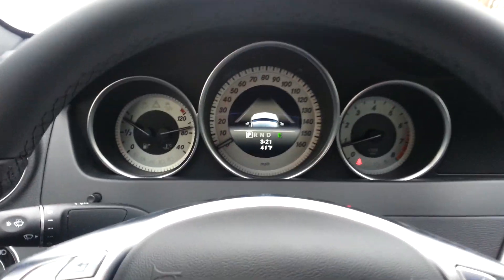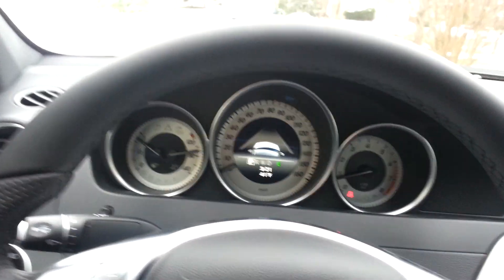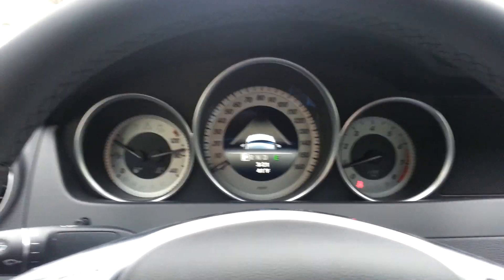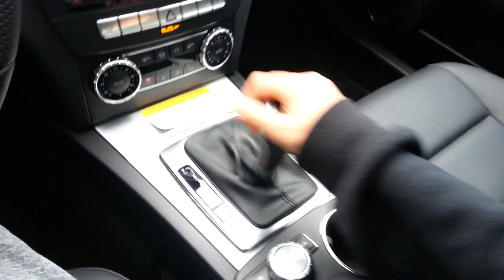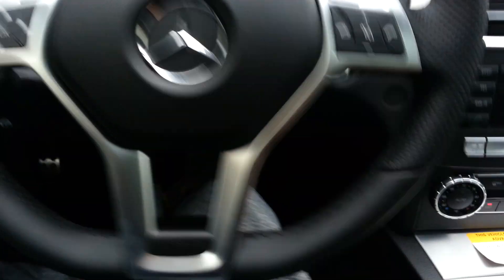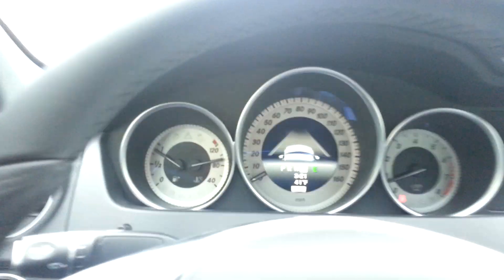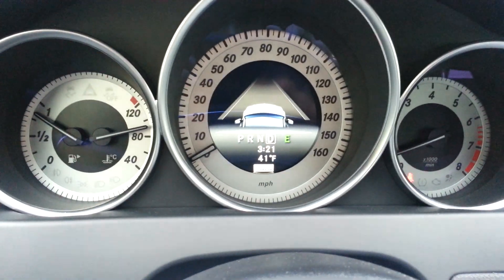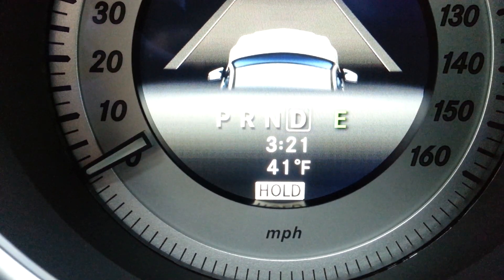Mercedes Tips & Tricks: Brake Hold Feature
Demonstrated on a 2014 C250.